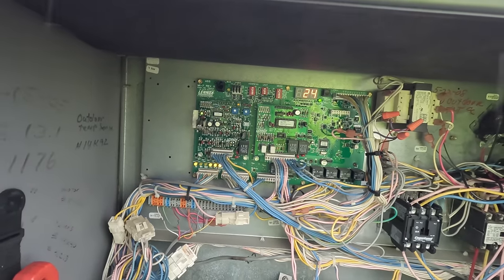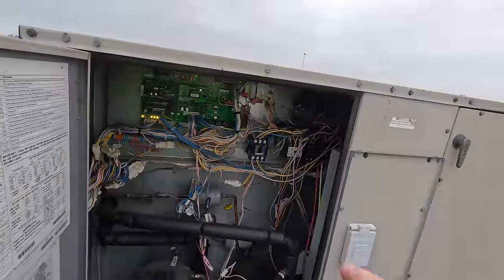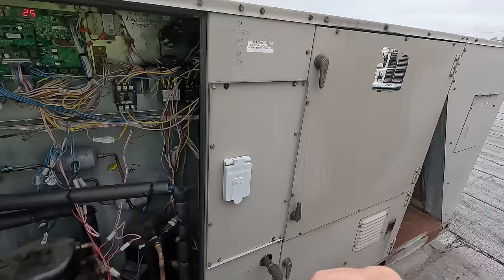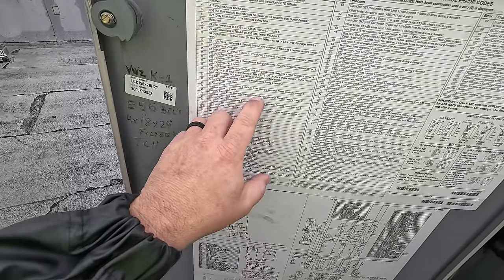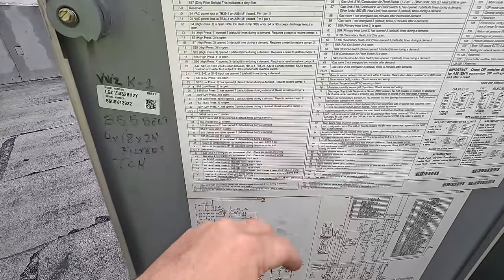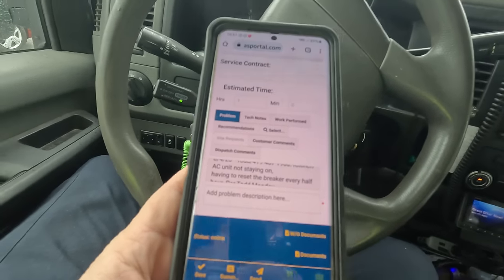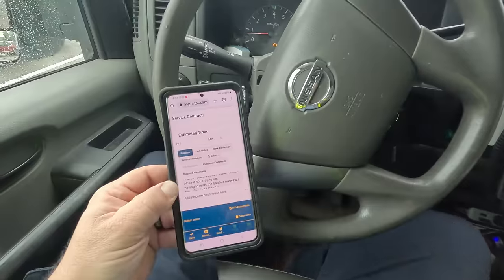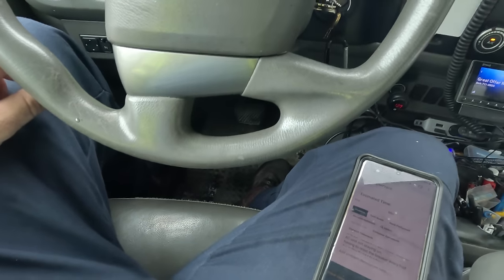Breaker Tripping On Kitchen RTU or Is It?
In this video, I'm going to learn it's vital to verify what the problem is before assuming your description of work to be performed is accurate.

5 Gallon Bucket Topper and Organizer